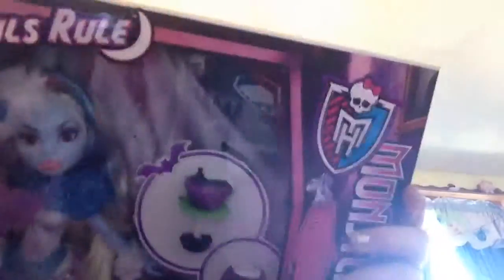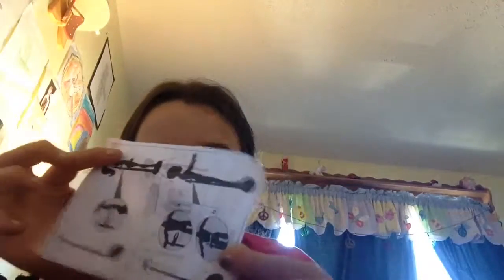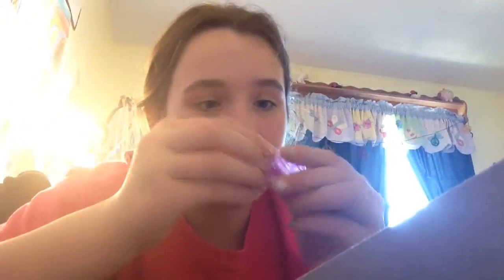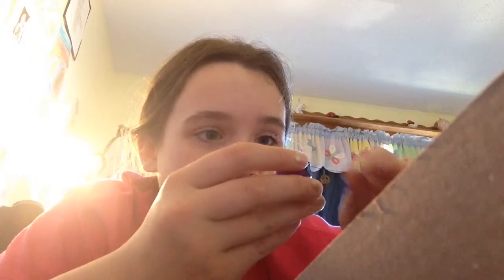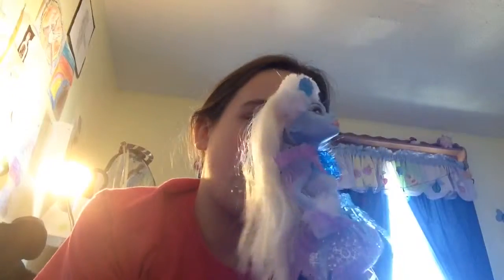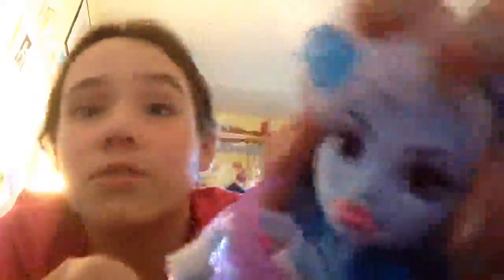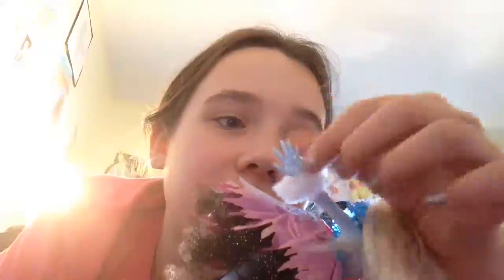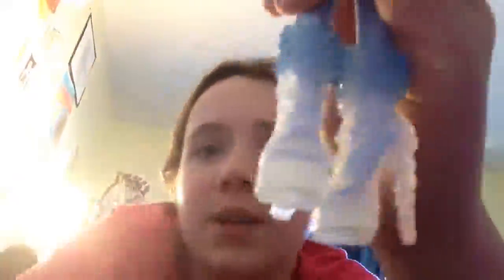Ghouls rule abbey review